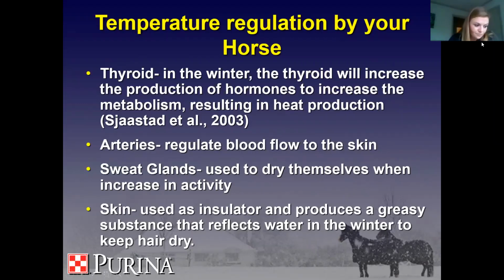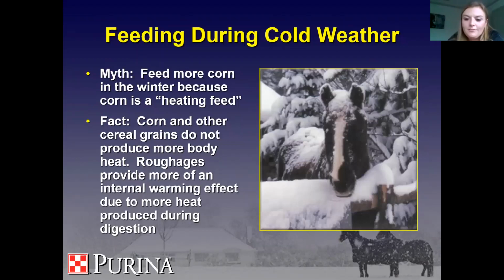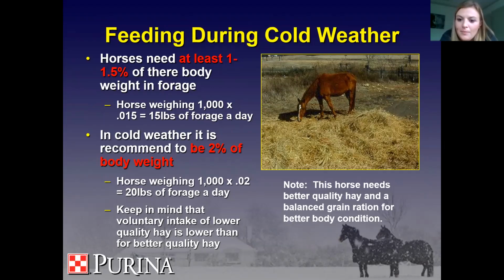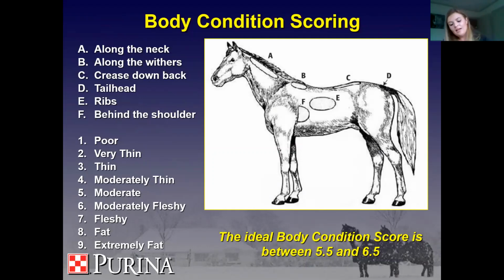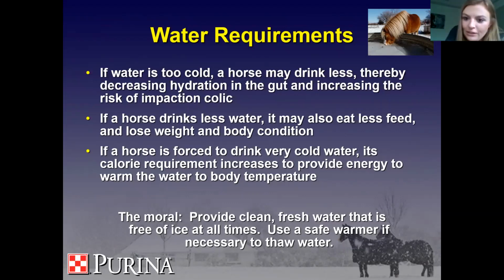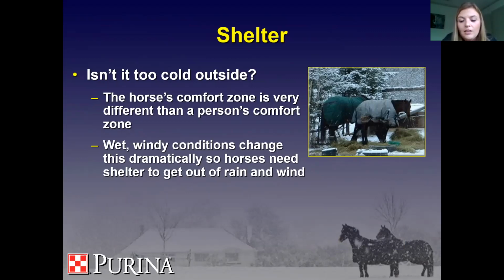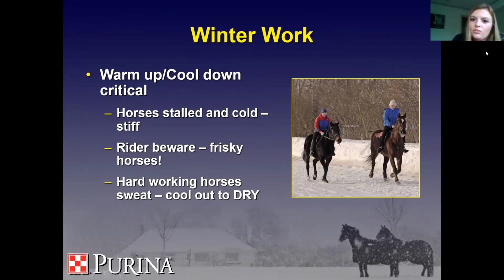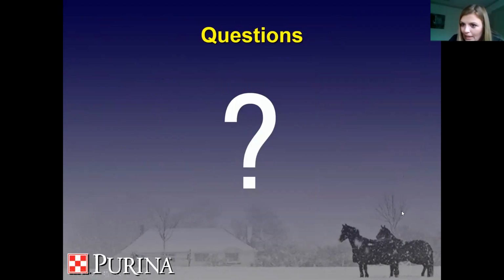Winter Feeding with Purina Specialist Haylee Lavoie